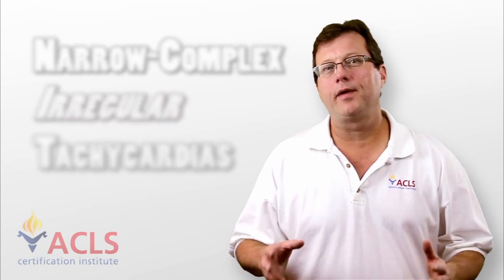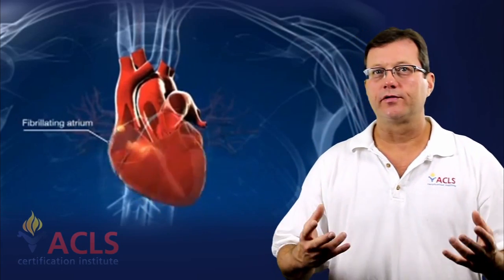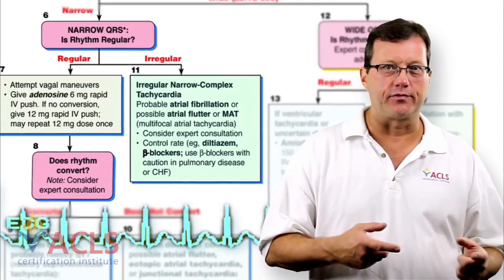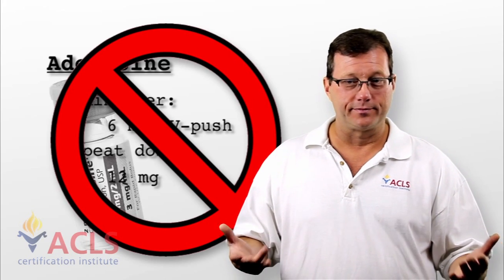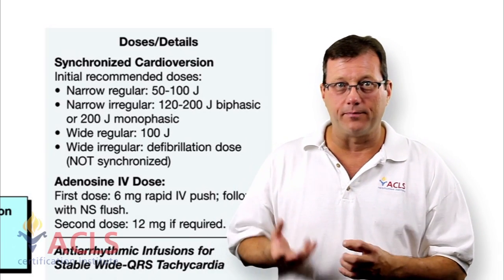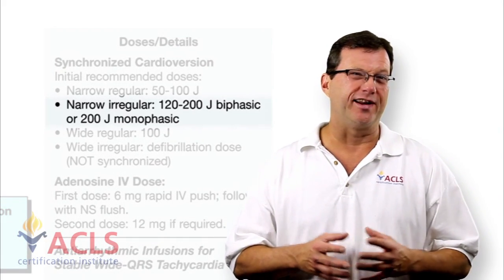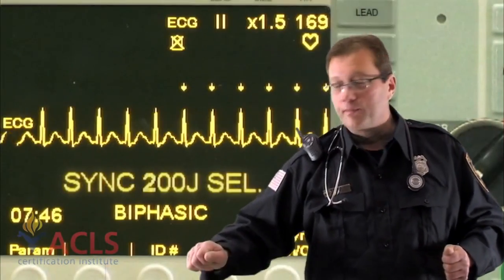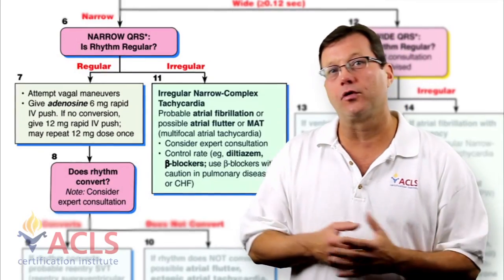Narrow Complex Irregular Tachycardia Review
Irregular Narrow Complex Tachycardia Review video by the ACLS Certification Institute. To view more videos, check out the ACLS Certification Institute